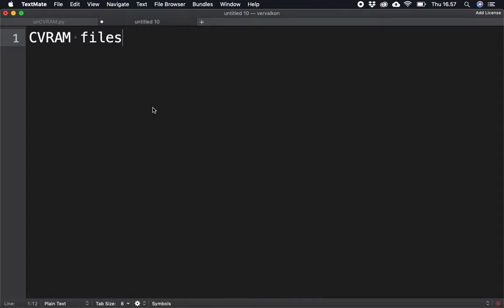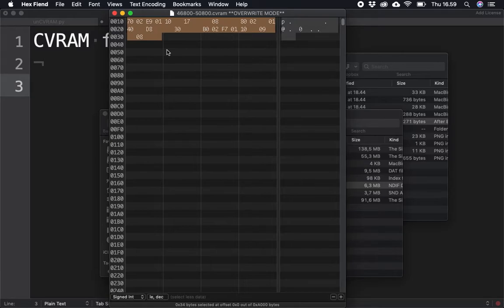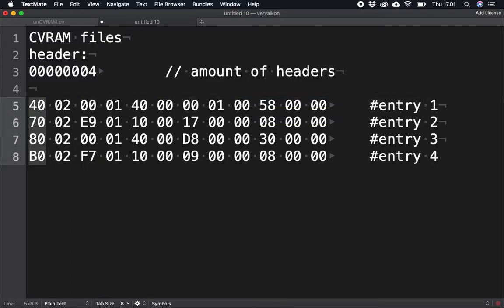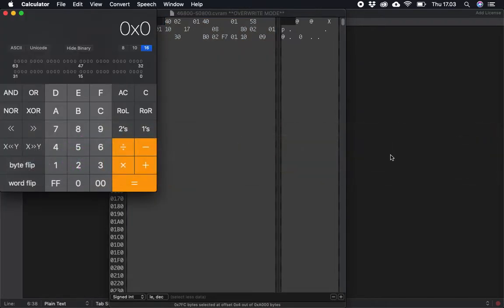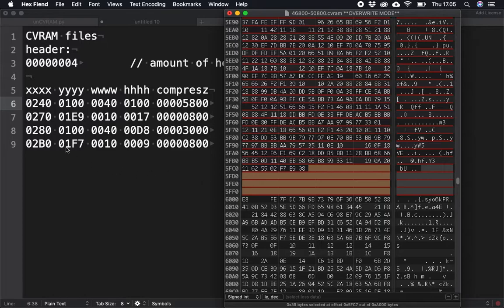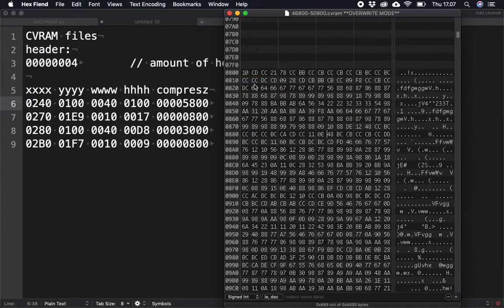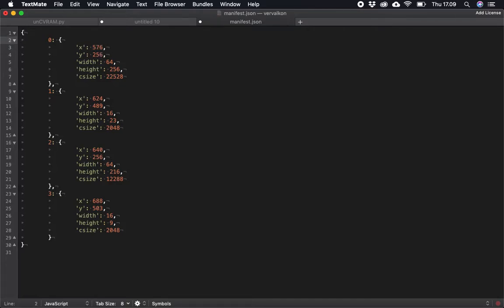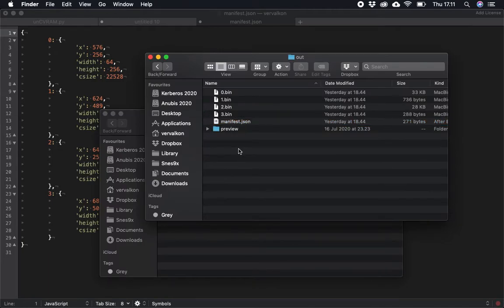CVRAM primer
understanding how the CVRAM files work